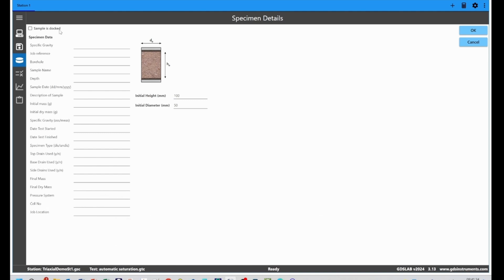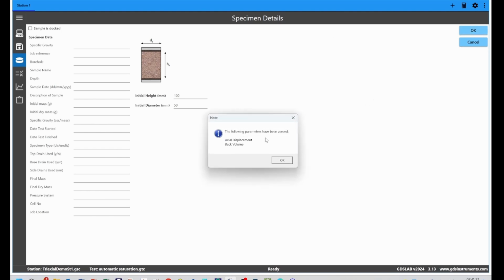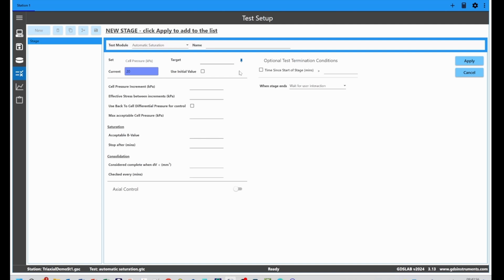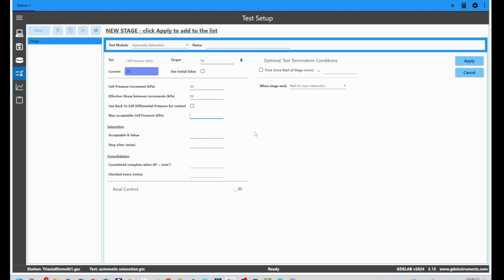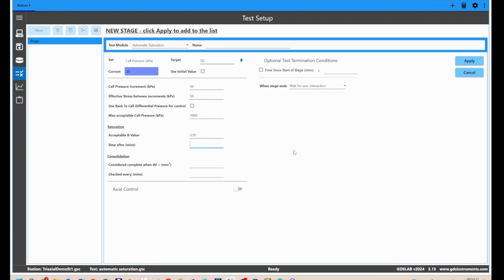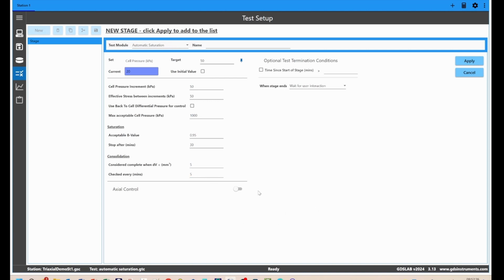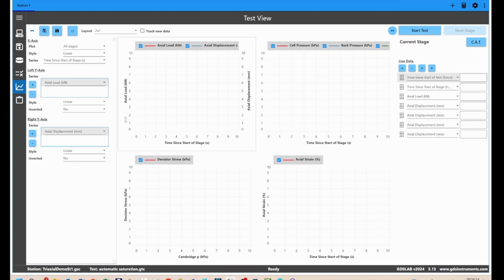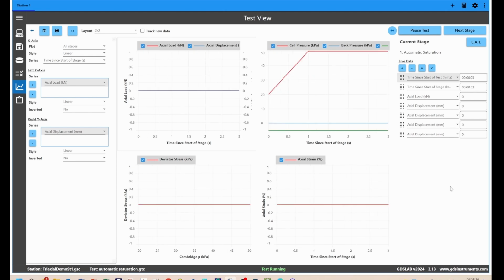GDSLABv2024 Video Guide: 5.2.2 Running an automatic saturation test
Video transcript:
Hello and welcome to the GDS Lab version 2024 tutorial 5.2.2, running an automatic saturation test. This feature automates the saturation of your sample, including B-check and consolidation, ensuring that your sample reaches the required level of saturation. Anyway, let's walk through the steps. So first, we need to confirm that the sample dimensions are correct. So in my example, I'm going to be using a height of 100 millimeters and a diameter of 50 millimeters. While we're here, make sure you select if the sample is docked or not. In my example, I won't be using the sample is docked for this. Now, we need to go to select the test in the test list. So we select automatic saturation. Again, like I said, this method automates the entire process of saturating your sample, checking the B value and consolidating.

So let's select that. Overall, what this test does is automate the steps of increasing the cell pressure, checking saturation with the B value, and repeating until the sample is fully saturated.

It then moves on to consolidation once the desired saturation level is achieved. So we need to first set the initial cell pressure target, which mine is already at 20 kPa. So if you have an initial cell pressure target, you can go back to the station configurations and set that yourself. But mine is already at 20, and I want to set a target at 50. So that's what I'm going to do now. Next, I need to define the cell pressure increments. And we can set the cell pressure increment to 50 kPa, as well as the effective stress increment to 50 kPa as well. Then we need to specify a maximum cell pressure to prevent over pressurization. So I'm going to set this to 1,000 kPa.

This basically means that every time the increment goes up by 50, it will only ever reach 1,000, and then it will stop. It will never go higher. That is obviously, for my example only. It depends what you set yours to. So now I'm going to set the acceptable B value saturation. Typically, it would be 0.95, which indicates a 95% saturation. Also, decide how long the system should try and achieve this value after each pressure increment. So in my example, I'm going to set it to 30 minutes. So we also have consolidation parameters that define when the process should consider consolidation complete. We use the criterion of less than 5 cubic millimeters of volume change in five minutes. Then we also have the optional axial controls. This is only relevant if you did dock your sample. And if you want to deliver a small deviator stress during the process, you can enable axial control. For example, you could put in 5 kPa over the entire test. But what this would mean is that as the sample moves, the axial control will then move with it. So it will maintain that stress. However, if you haven't got a dock sample, like in my case, I won't be docking my sample, then you can leave this option disabled. So once all of these parameters are set, you can click Apply, and it will save it to your test list. And then you can go ahead and start the test. Now, before we do start the test,
first we should say that the initial cell pressure from everything that I put in should increase the 50 kPa once it starts.

And the system will monitor that B value for 30 minutes. And then if the B value isn't reached, the cell pressure will incrementally increase by 50 kPa. Then this process will repeat. So I'm going to start the test, and then I'm going to observe the cell pressure rise to 50 kPa. And then that will be it. So let's start the test.

OK, and as we can see, my cell pressure has risen to 50 kPa. And that's it. It's holding steady there. And then it will stay here for 30 minutes, and so on and so on, until it reaches the 95% consolidation that I'm after. Anyway, that is it. This is the end of the video. This has been running an automatic saturation test in GDS Lab 2024. Thank you.